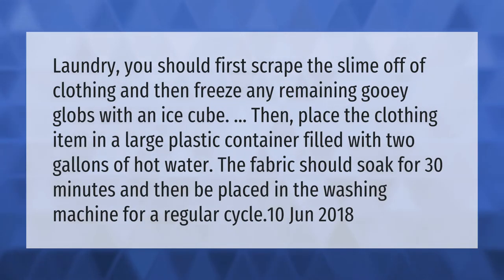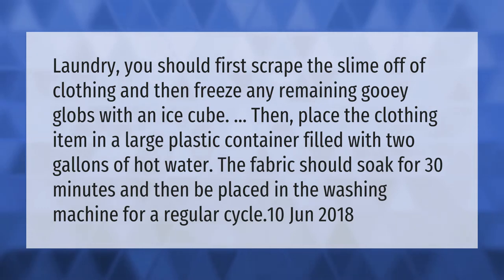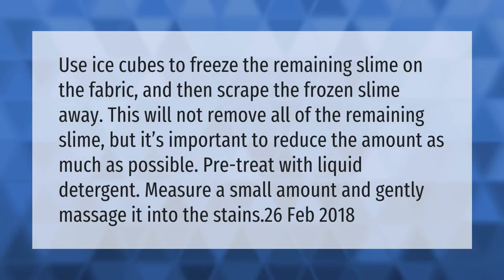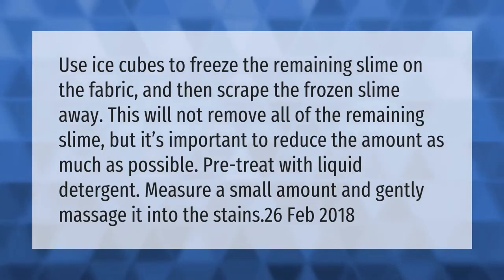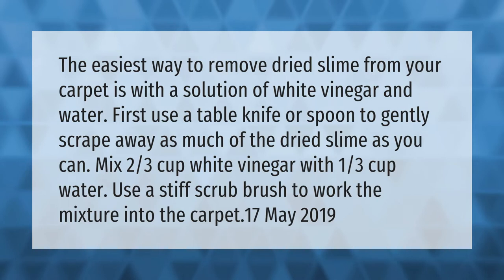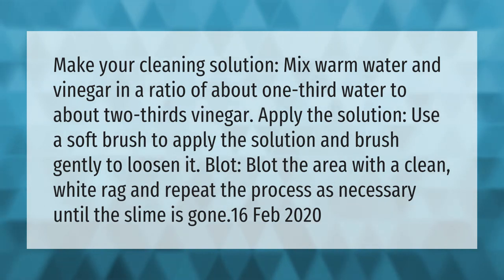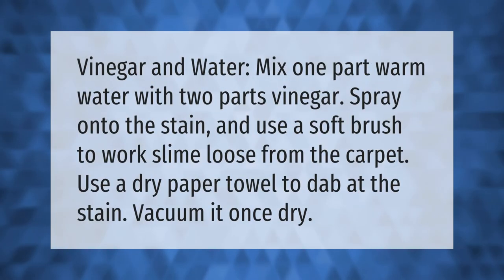How do you remove dried slime?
00:00 - How do you remove dried slime?
00:37 - Does slime come out of clothes in the wash?
01:10 - How do you get slime out of sheets?
01:44 - How do you get hard dried slime out of carpet?
02:18 - How do you clean up slime?
02:54 - What gets slime out of carpet?

Laura S. Harris (2021, April 15.) How do you remove dried slime?
    AskAbout.video/articles/How-do-you-remove-dried-slime-237160